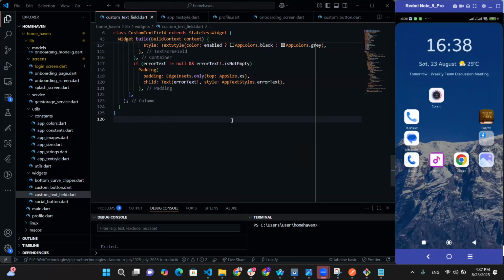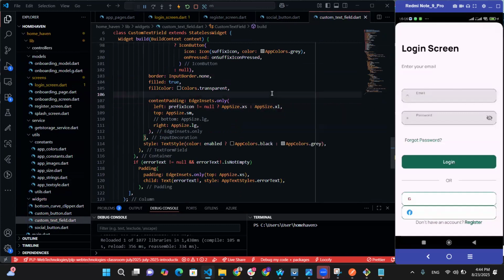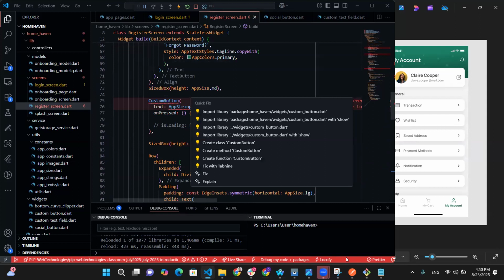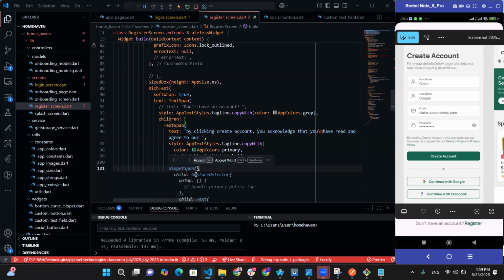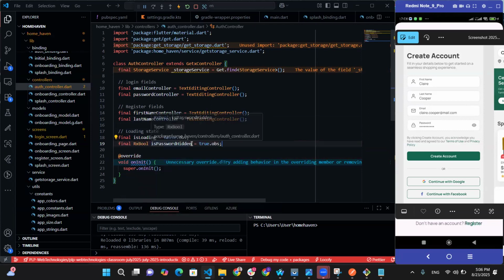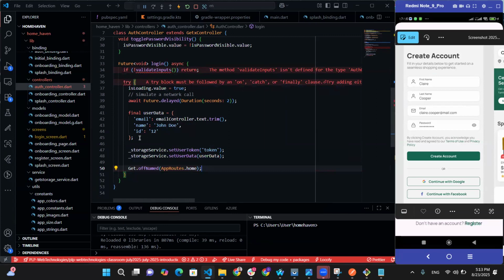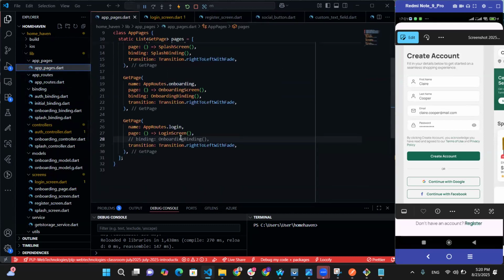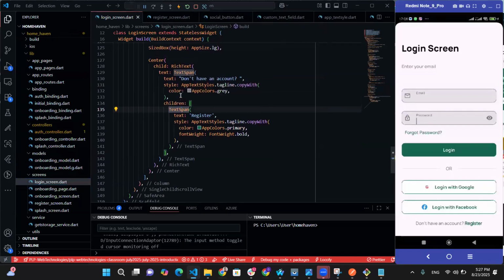KodeCamp 5.0 Beginner Flutter Class 19 - Building an Ecommerce app 5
Signup Screen